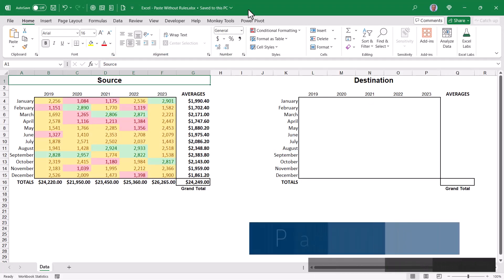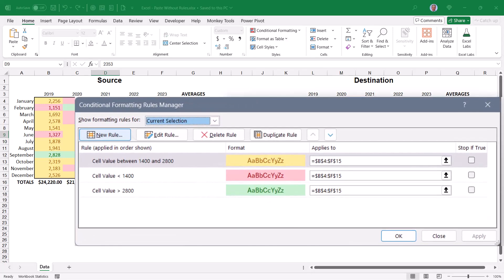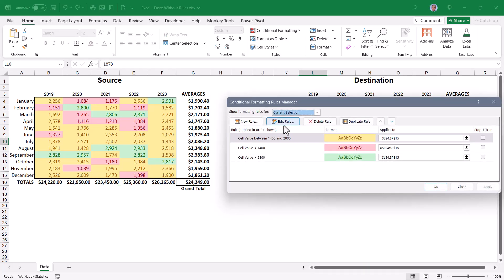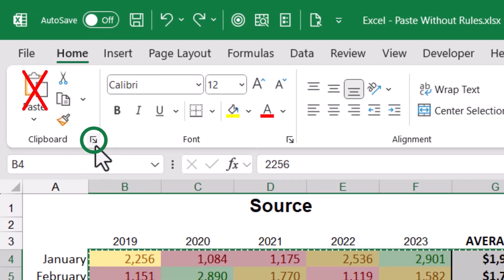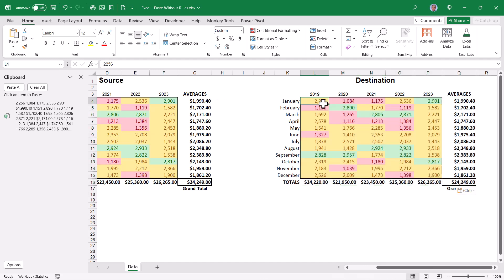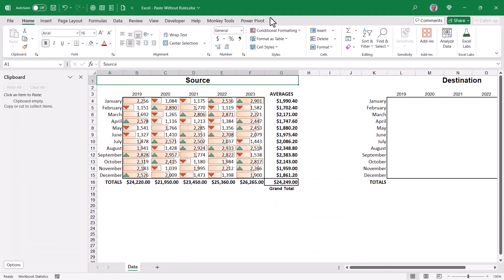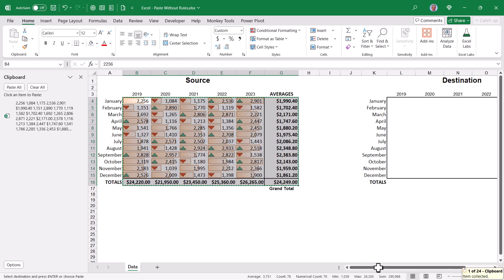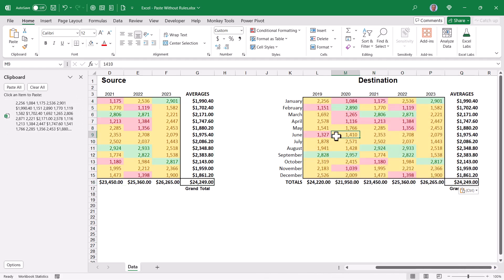Microsoft Excel - Paste Without Conditional Formatting Rules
Learn how to paste data that utilizes Conditional Formatting without preserving the Conditional Formatting rules or underlying formulas.

00:21 Demonstrating the failings of Copy/Paste
01:04 Pasting without Conditional Formatting and formulas
02:14 Limitations of this technique